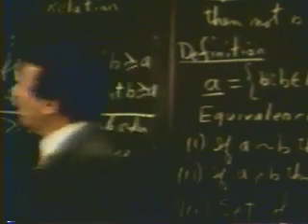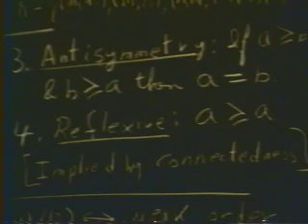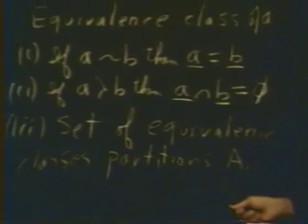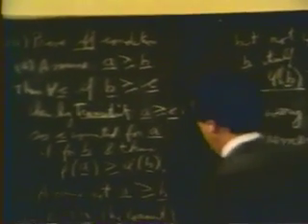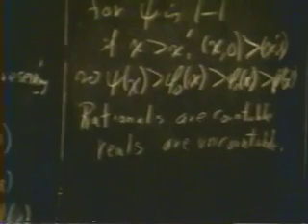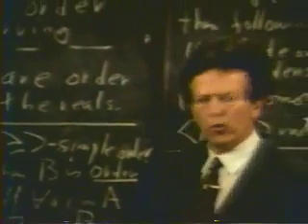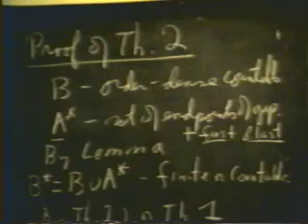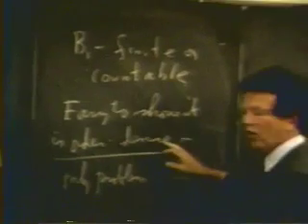Lecture 2 - Ordinal Measurement with Patrick Suppes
This video is part of a lecture series on measurement from 1981 at Stanford University,  and part of the on-line collection of Professor Patrick Suppes.

"The on-line collection of Professor Patrick Suppes' writing is a joint publication of Stanford University Libraries (SUL) and CSLI Publications. The project was largely funded by the SUL Medieval and Modern Text Digitization Project (MMTDP).

Administrative credits for this web site go to Claudia Arrighi, John Rawlings, Stefanie Silva, and Sarah Terman.